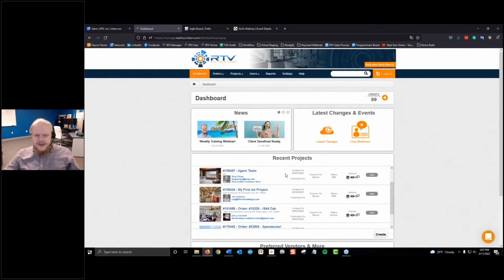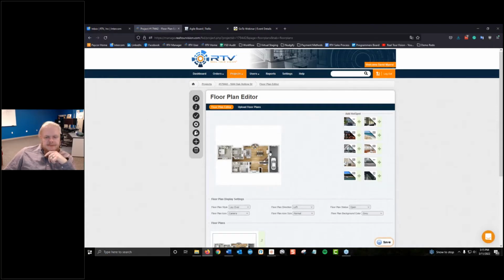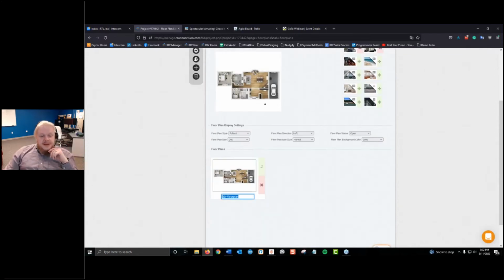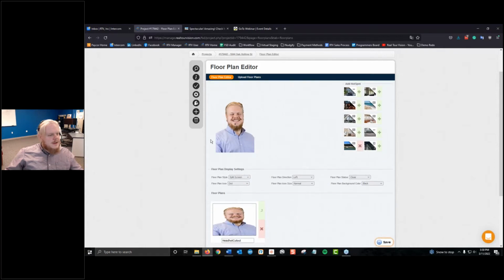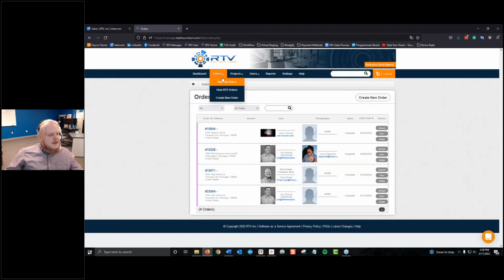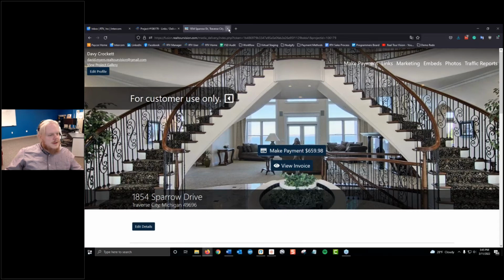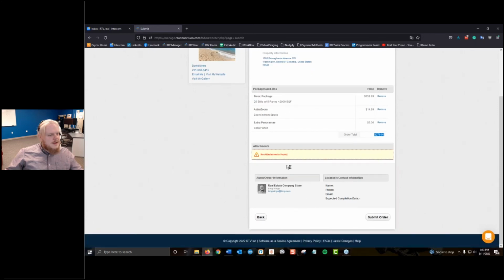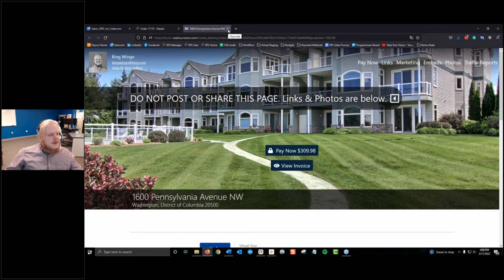Real Estate Photography System Training - Discourse With David Episode 4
If you've been following our real estate photography software training series you will not want to miss this episode of Discourse With David.

During this show you will learn how to make an interactive floor plan virtual tour so you can add that to your service offerings on your next real estate photography shoot.

Our real estate photography training webinar covers the many aspects of the RTV system. During this weekly event, you can sit down and chat with RTV's new trainer and support technician, David. On this live training event, we will be going over some of the updates we have been working diligently on for you, including storefront, delivery site, orders, and more!

Don't have an account yet?